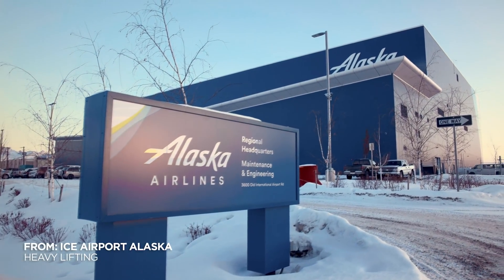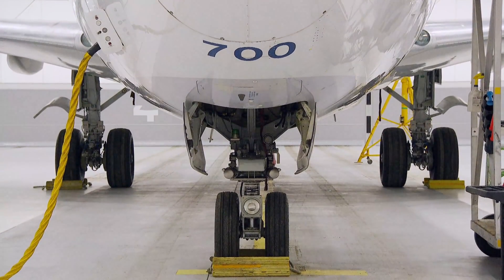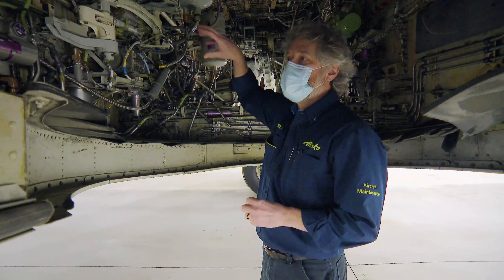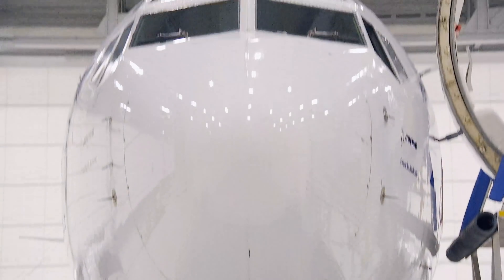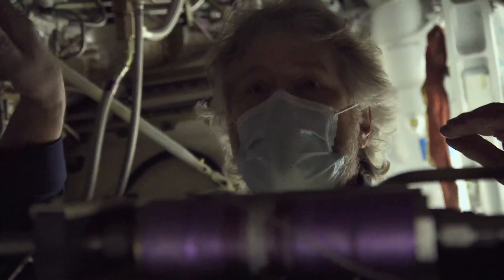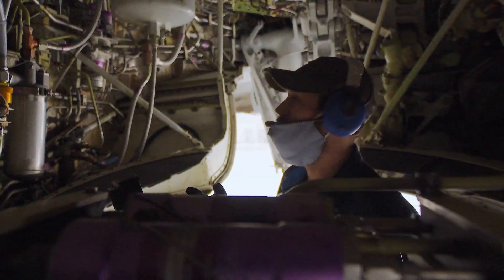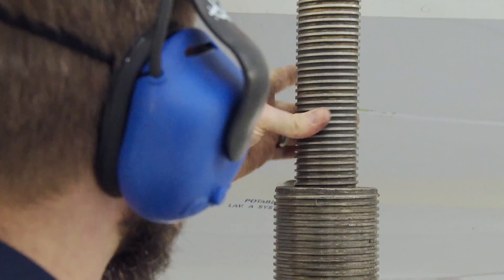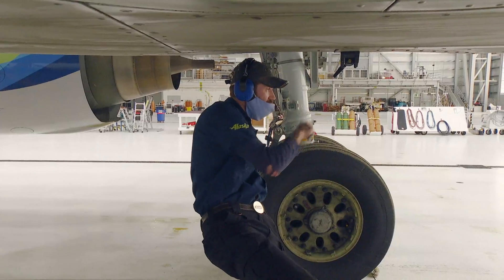Engineers Plan to Lift Up an 80,000-pound 737 Plane | Ice Airport Alaska | Smithsonian Channel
Lifting a $100 million 737 a few inches above the ground to check it for faults is a nerve-wracking experience for these Alaska Airlines engineers. But it’s the only way to track down a mystery fault in the plane’s landing gear.